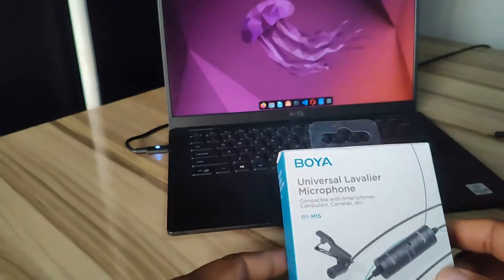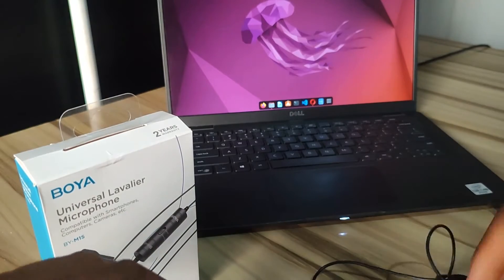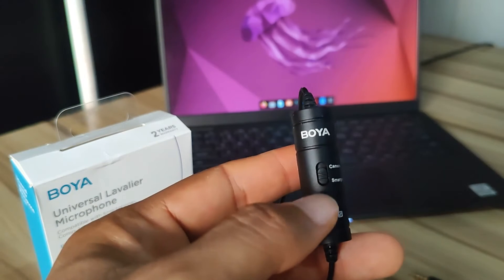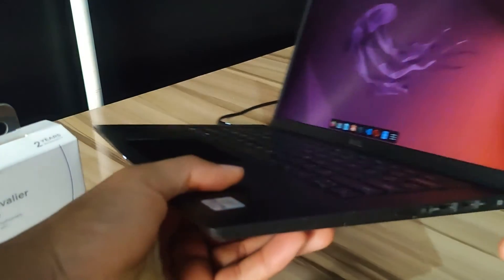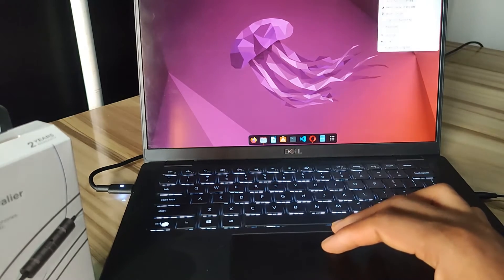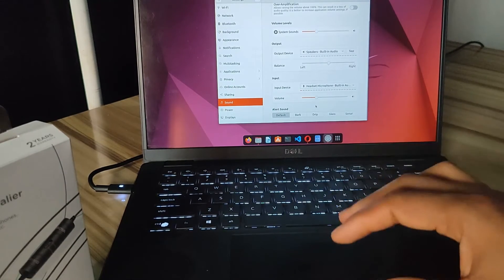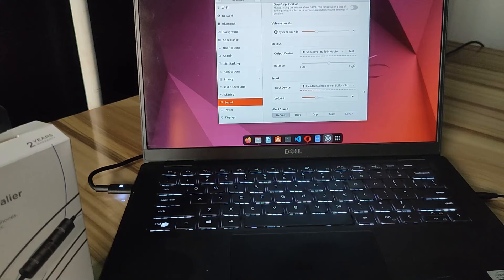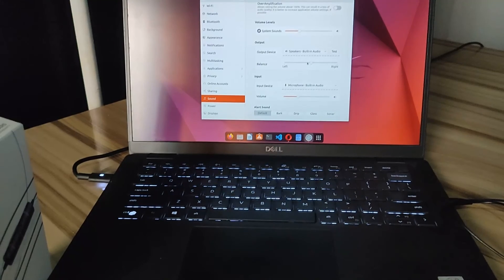How To Connect Boya M1S Microphone to PC (Ubuntu) and Configure Settings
The BOYA BY-M1S is a Professional Lavalier Lapel Microphone, it is an Omnidirectional Condenser Mic for iPhone, Android Smartphones, DSLR Camera, Camcorders, Audio Recorders, and PC Laptop.

In this video, I will show you how to connect and set up this microphone for use on your Ubuntu Laptop.

My Tools.
Boya M1S Mic
K9 Wireless Mic
Tripod Stand

Timestamps.
00:00 Intro
00:28 A look at Boya M1S
00:45 Set the Boya MS1 Mode
01:10 Plug the M1s Microphone to the Laptop
01:50 Select the Microphone from the System Settings

Have a question or a suggestion? Drop it in the comments below!

Related Keywords.
How do I use Boya M1 on my laptop?
Is BOYA mic compatible with laptop?
Can I use Boya by MM1 on PC?
How do I connect my BOYA microphone to my camera?
Is BOYA BY-M1 compatible with PC?
How can I activate my microphone on my laptop?
How do I set up my BOYA mic on Windows?
How can I check if my microphone is working on my laptop?
How do I connect my USB microphone to my laptop?
How do I connect my microphone settings?
Is BOYA mic wireless?
How do I access the microphone on my laptop camera?
Which app is using my microphone on laptop?
How long does BOYA mic last?
How to connect boya m1s microphone to pc wireless
How to connect boya m1s microphone to pc windows 11
How to connect boya m1s microphone to pc windows 10
boya mic driver for windows 10
How to connect boya m1s microphone to pc windows 7
boya mic driver for windows 11
how to connect boya mic to speaker